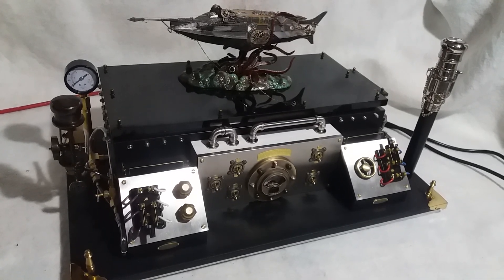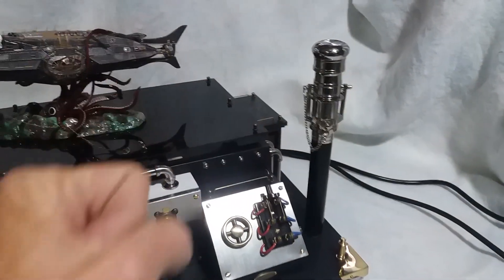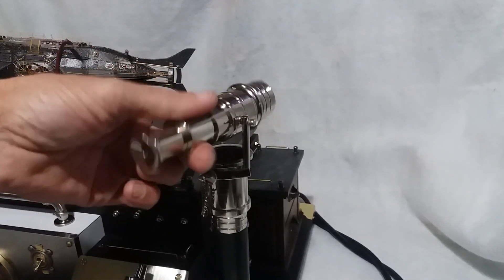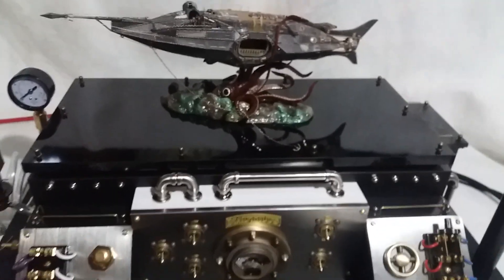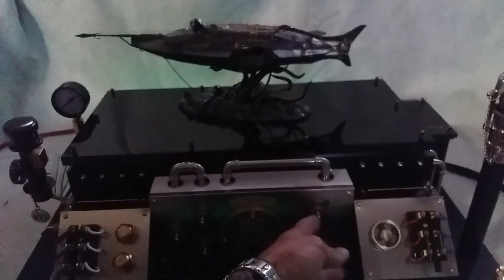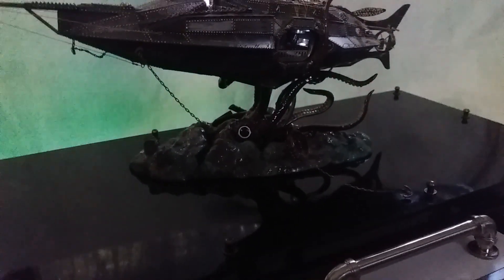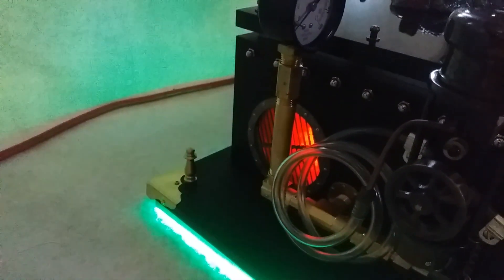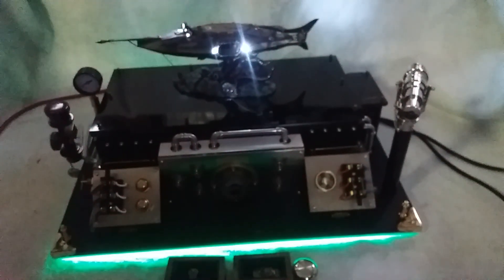The Nautilus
Mikes Junk Yard Models